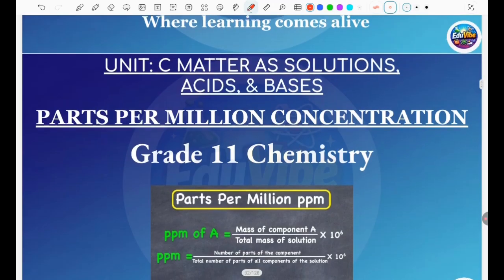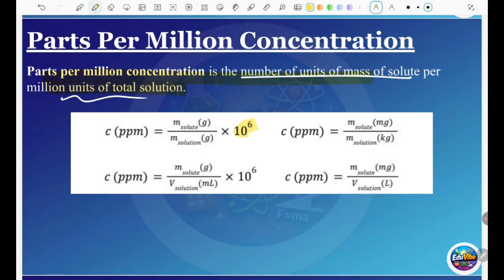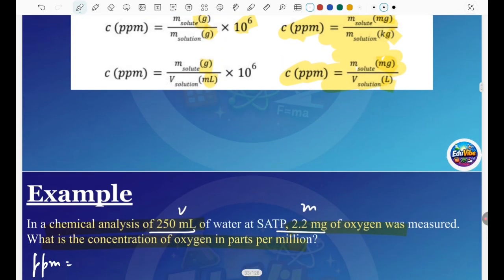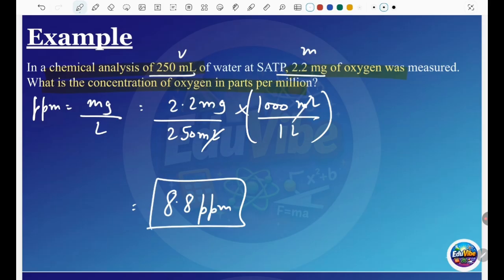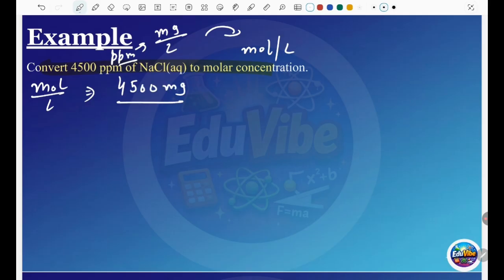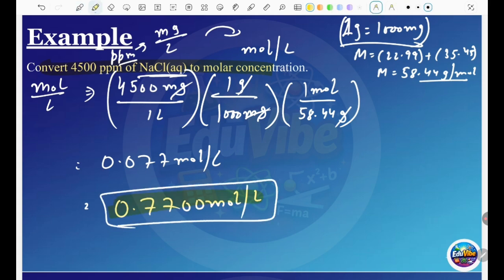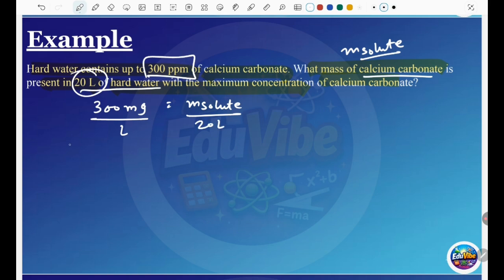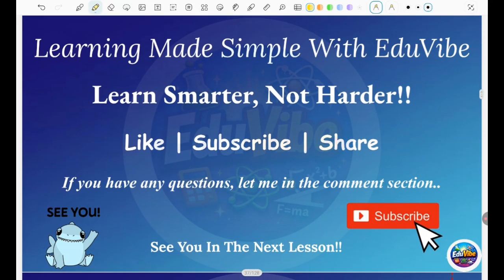Grade 11 Chemistry | PARTS PER MILLION CONCENTRATION | UNIT: C | EDUVIBE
In this video, I explained all about PARTS PER MILLION CONCENTRATION of Unit: C of grade 11 chemistry in easy way. I also solved some examples for more clarity of this topic..👍